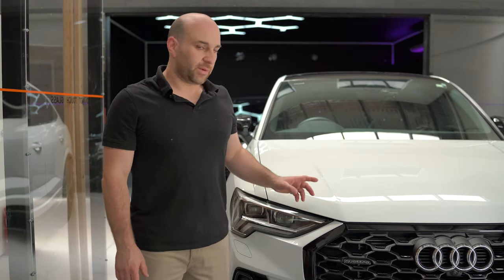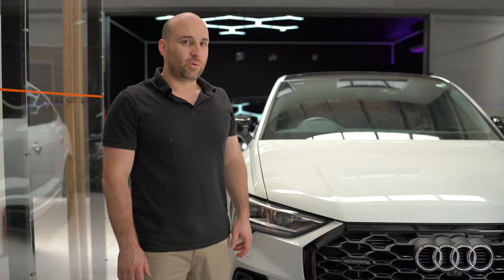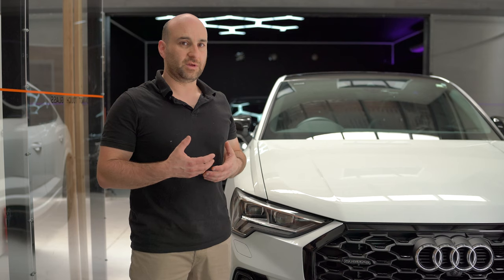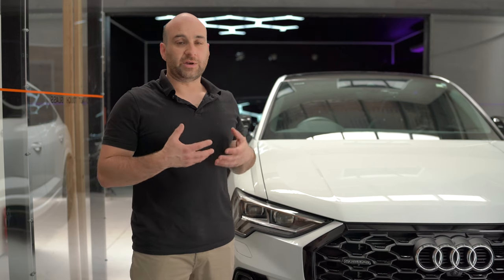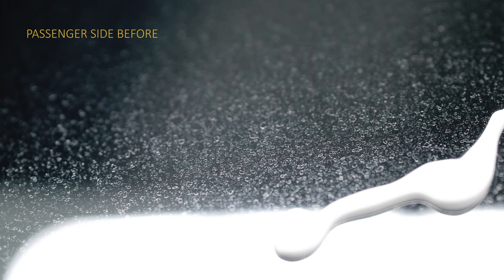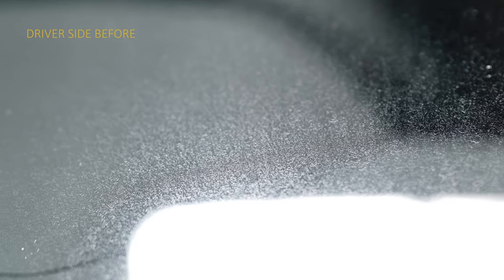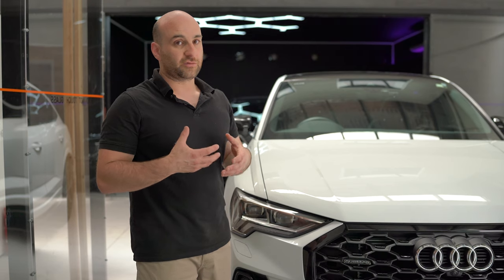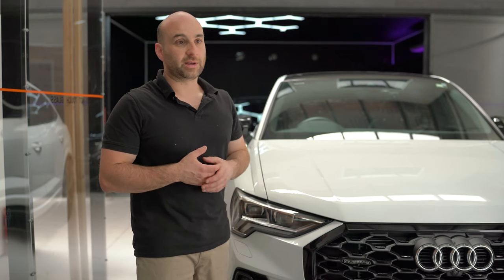VLog21: Clear Glass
A very quick one covering a standard glass correction job.
The entire front screen was corrected and coated in under 1 hour, properly and made a huge difference.